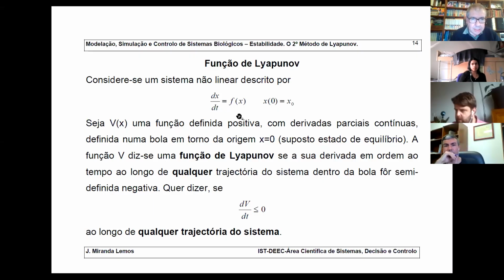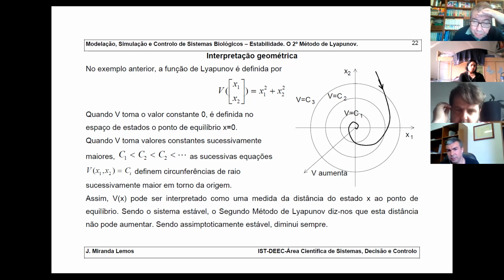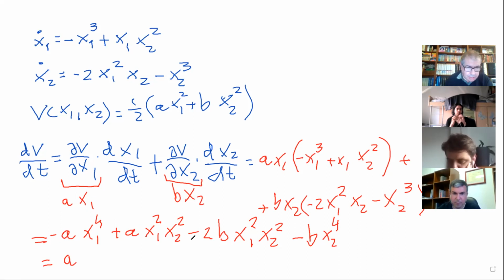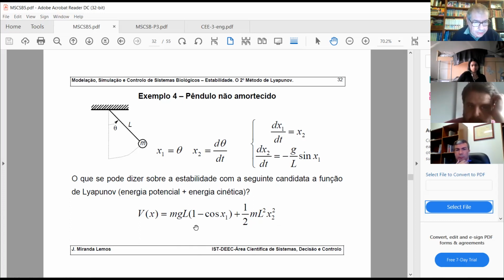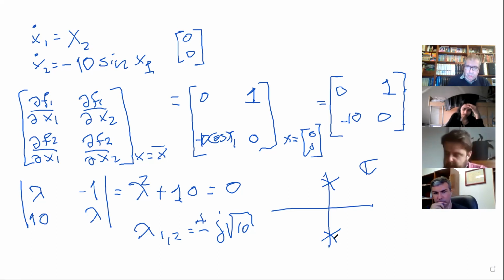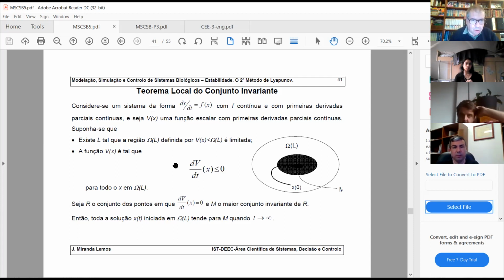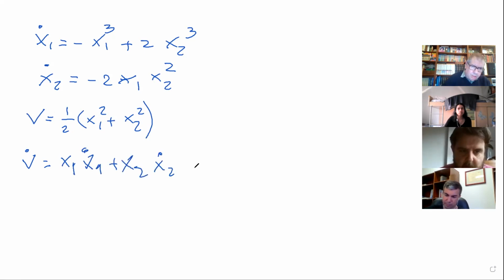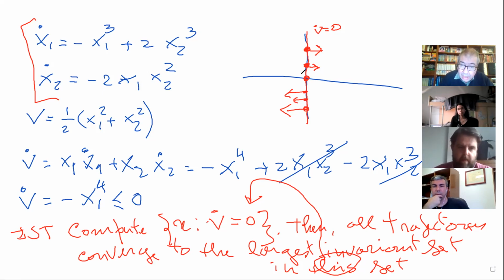Modelling, Simulation and Control of Biological Systems - Lyapunov's direct method